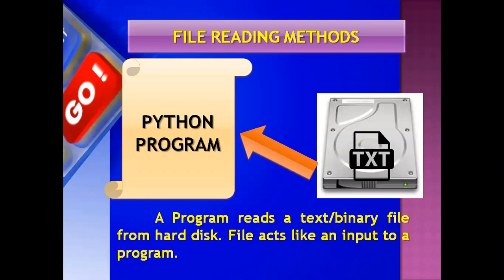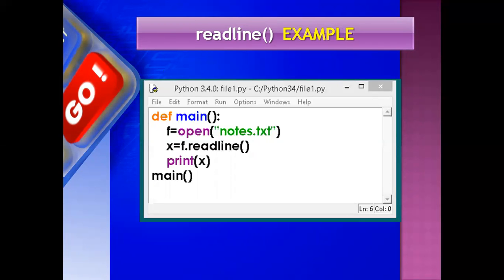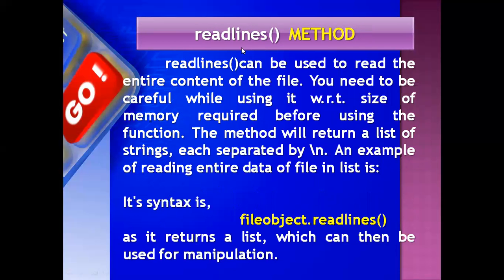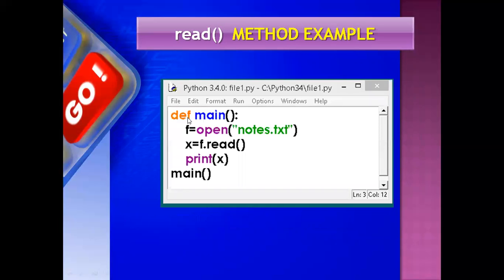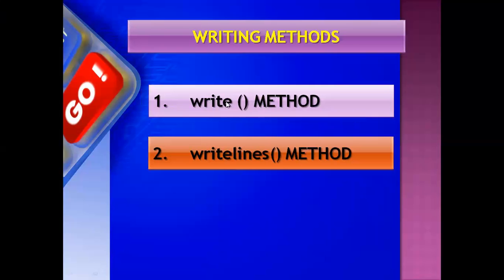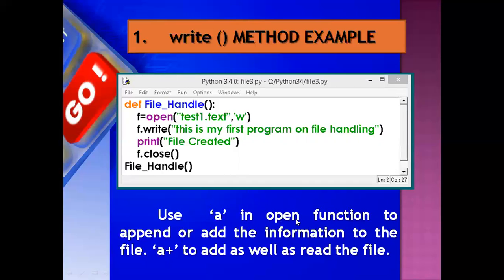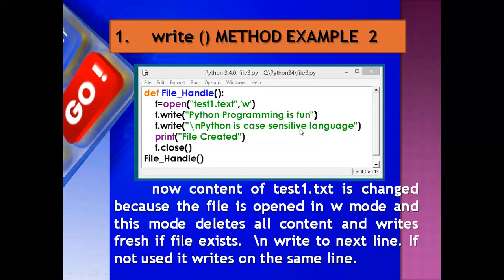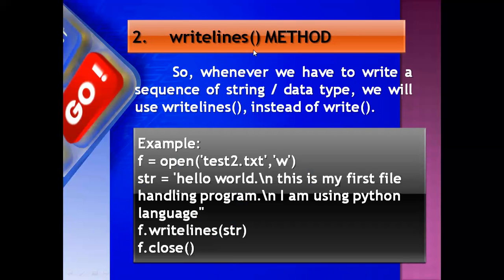Python Data File Part 2 ,Class XII Computer Science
Data file Read and write mode